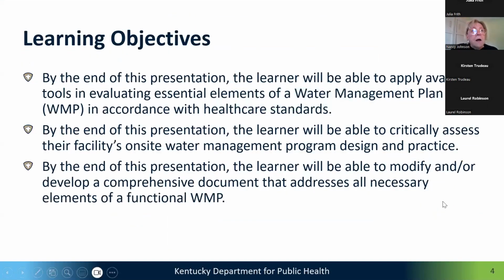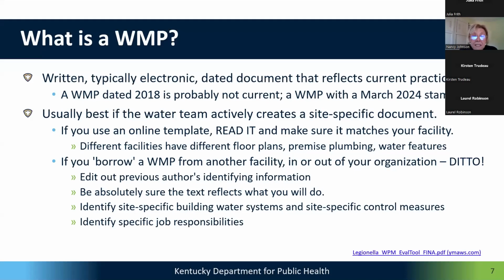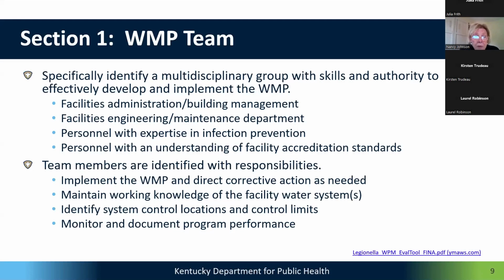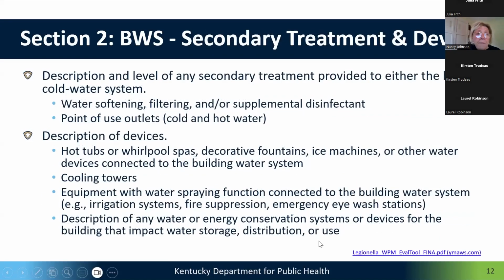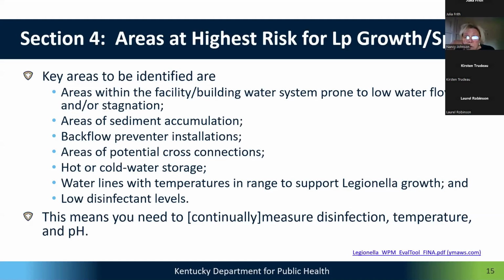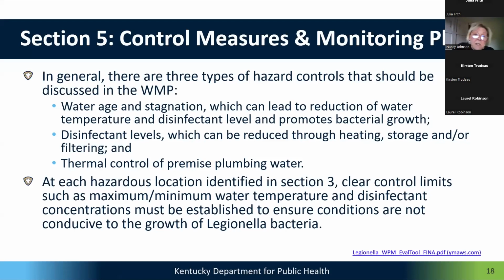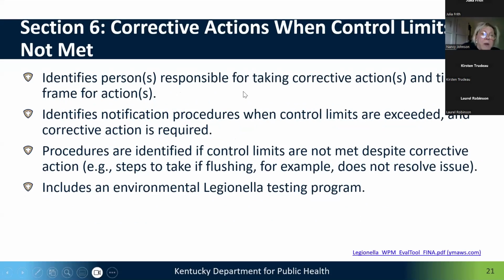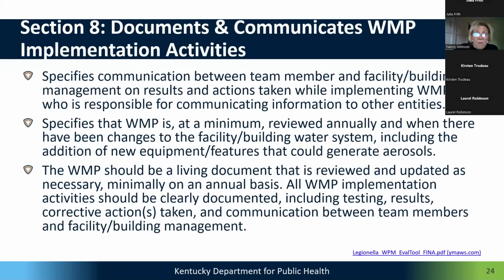Water Management Session 2 "Water Management Plans for Healthcare Facilities"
o Water Management Plans (WMPs) for Healthcare Facilities (Nancy Johnson)
 Apply available tools in evaluating essential elements of a Water Management Plan (WMP) in accordance with healthcare standards.
  Critically assess their facility’s onsite water management program design and practice.
 Modify and/or develop a comprehensive document that addresses all necessary elements of a functional WMP.